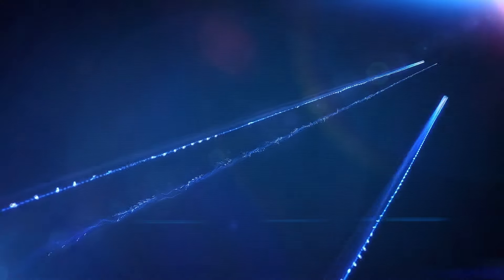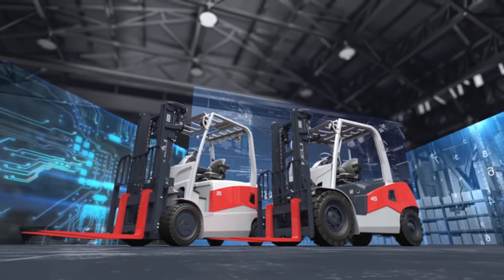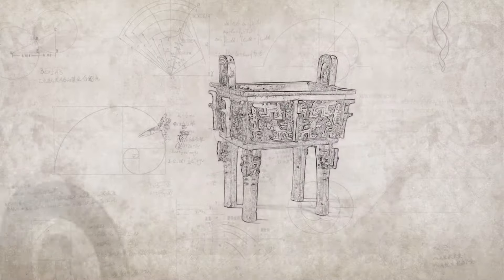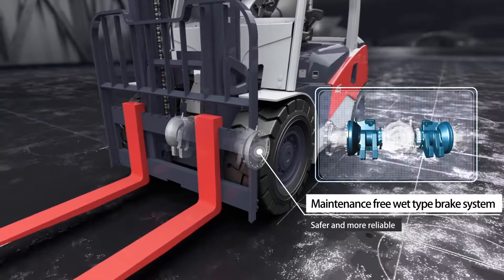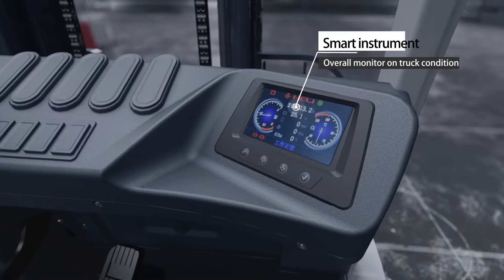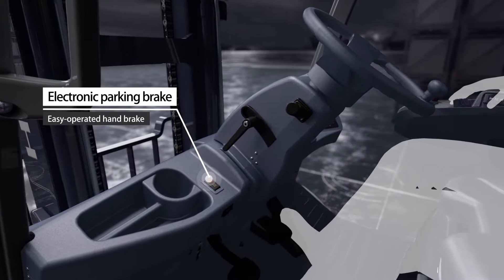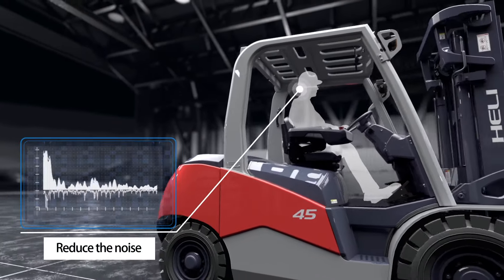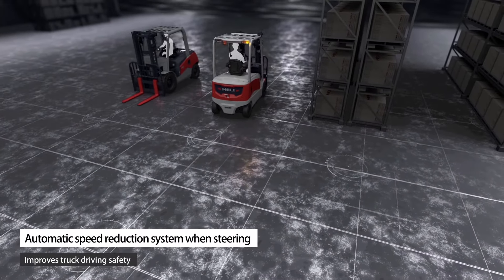HELI new G3 series forklift/ HELI nouvelle G3 series chariot elevateur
HELI new G3 series forklift released!
New design, New color, New product range.

G3 4-5t IC forklift (600mm load center)
G3 3.5t Electric forklift (48V)

HELI, LIFTING THE FUTURE.

HELI,
the TOP 1 Chinese forklift manufacturer, with 60 years' history. Located in HEFEI city, PRC.

HELI EUROPE,
branch company in France (62213 Coquelles).